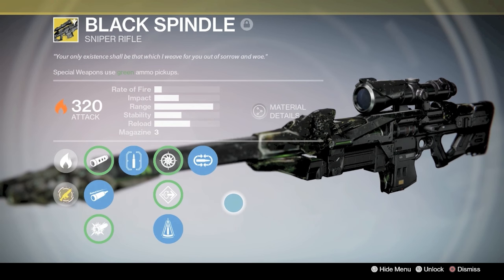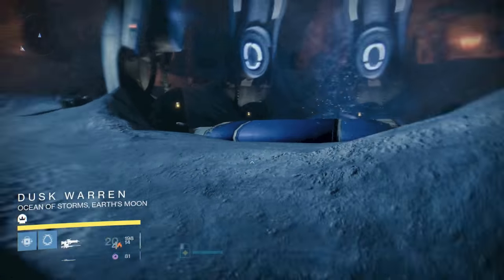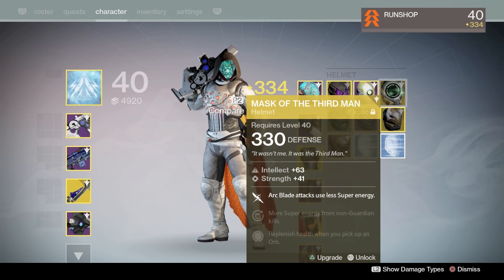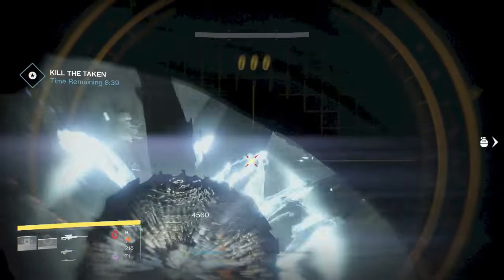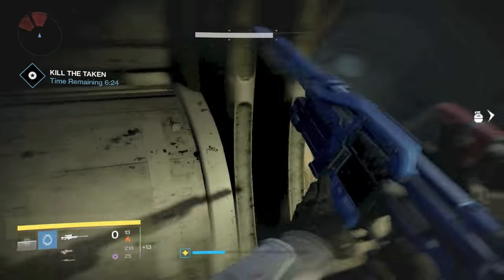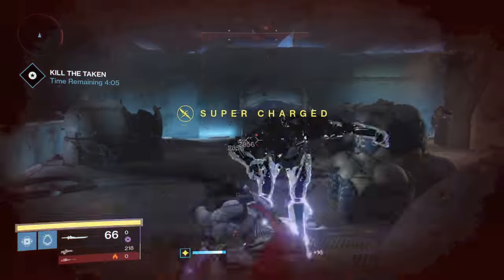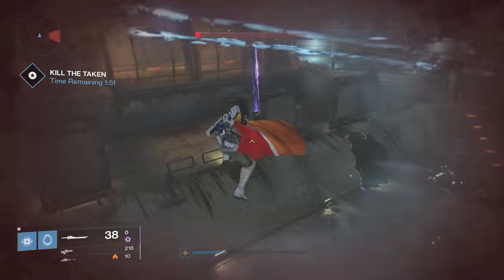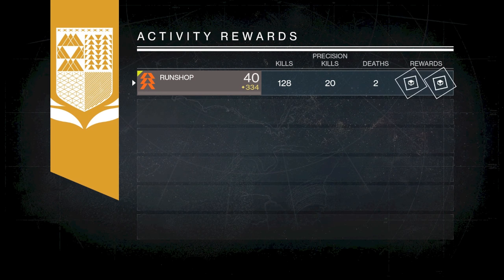Destiny - Black Spindle Hunter Solo Walkthrough Guide (Lost To Light)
Destiny How To Get The Black Spindle with the Hunter.